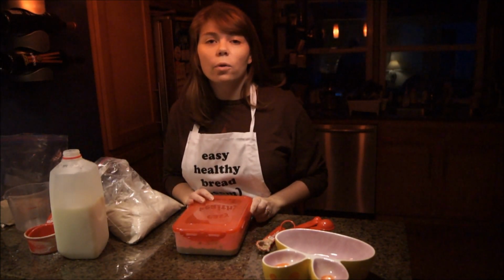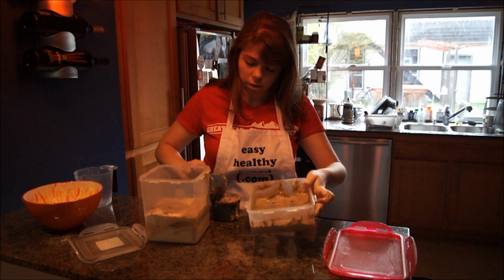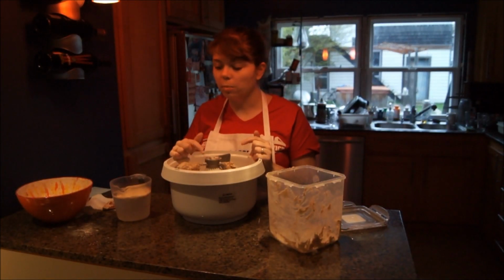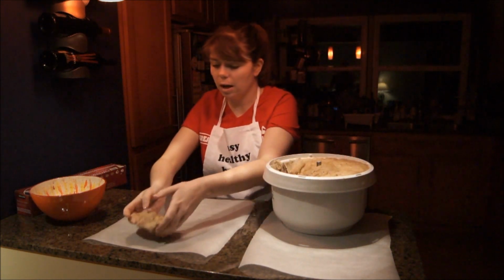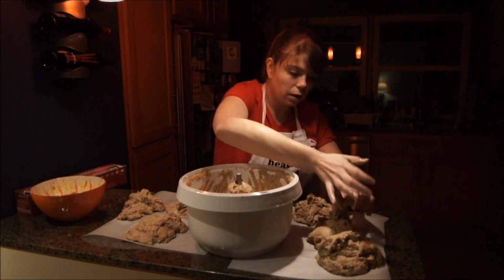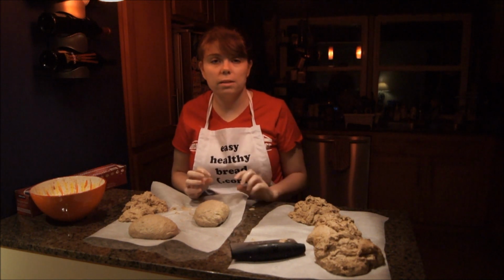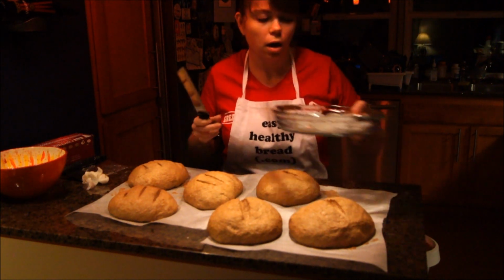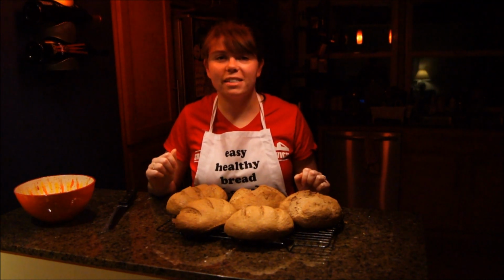Whole Wheat Sourdough Bread; The Cheaters Way - EasyHealthyBread.com Episode 14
In this week's episode I take on a traditional bread, a sourdough loaf, that usually takes over 5 days to make.  Instead I have mine out of the oven within 24 hours!  I also made the bread from whole wheat and the starter with whole wheat and rye flours.  This sourdough recipe is 100% whole grain!  From simple ingredients comes a deliciously light and slightly tangy, sourdough loaf!

for the full recipe, and more recipes with whole grains